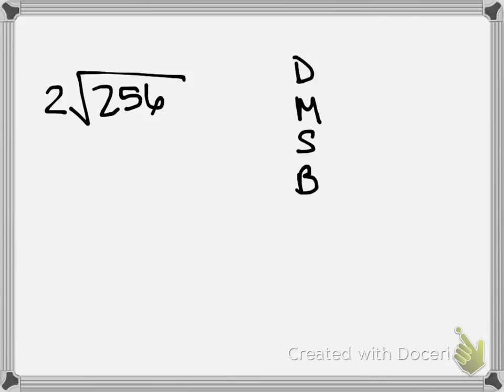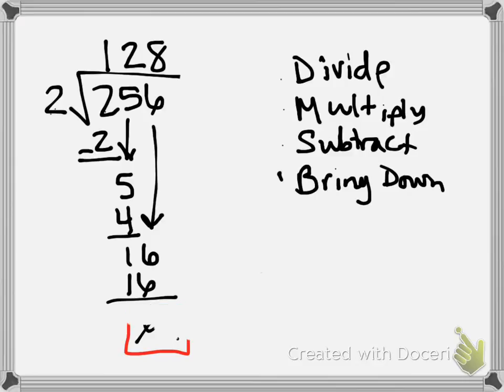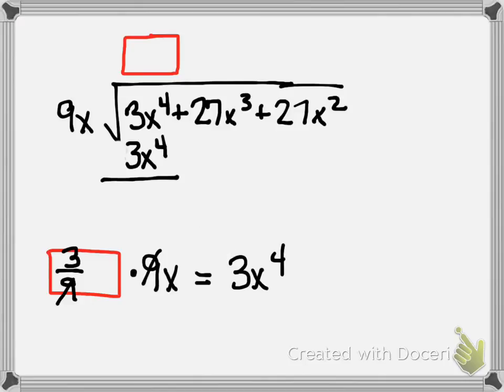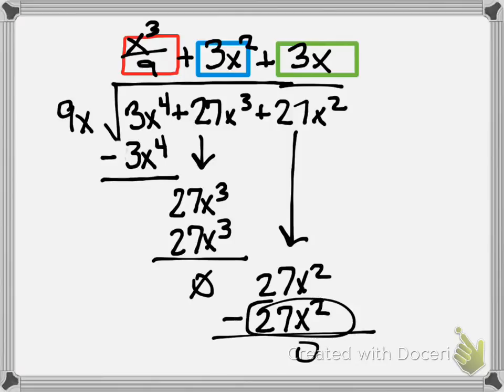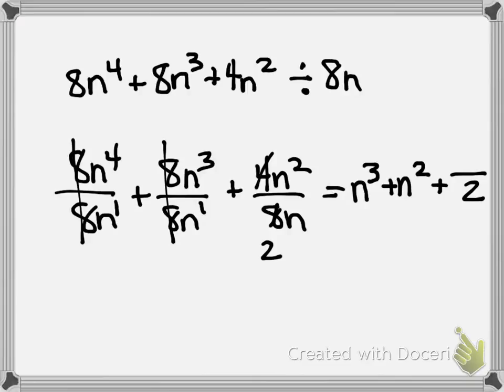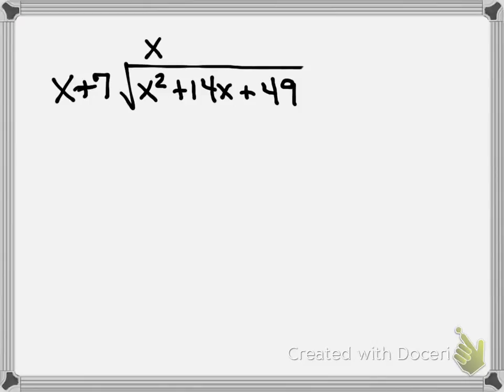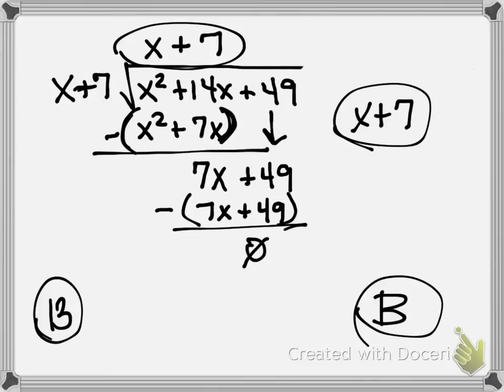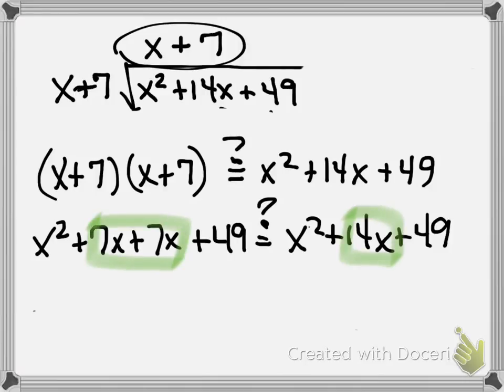4 7 Long Division